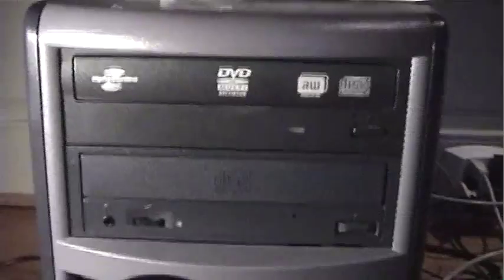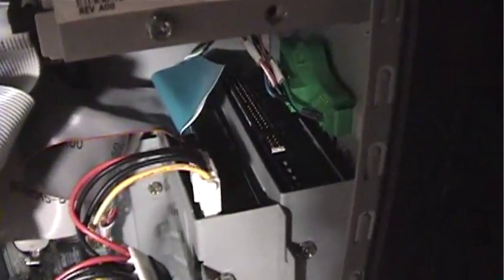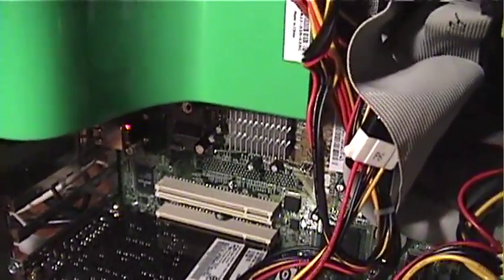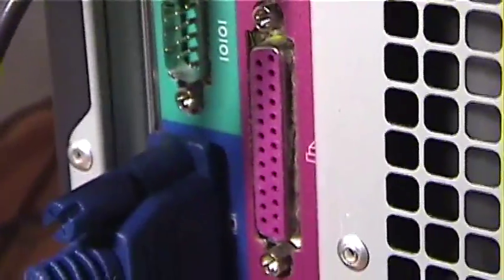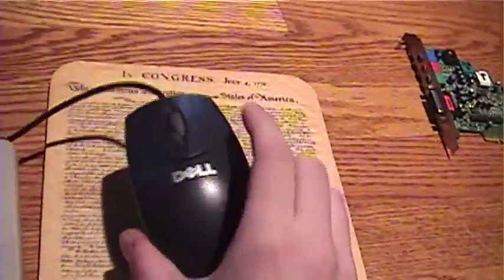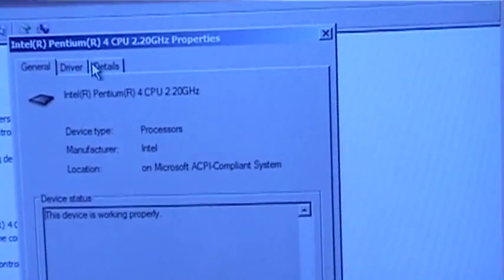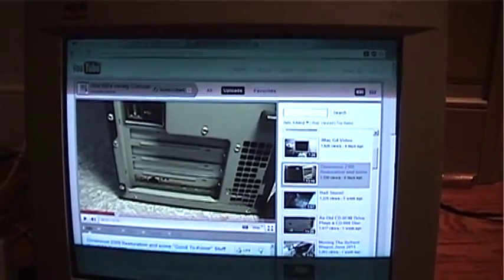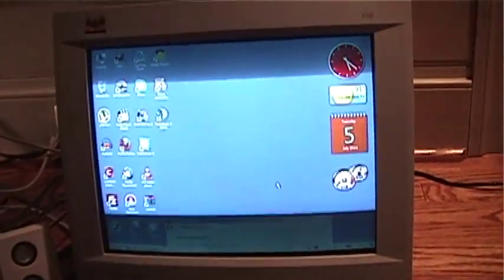Dell Dimension 2350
managed to shove windows 7 into this guy